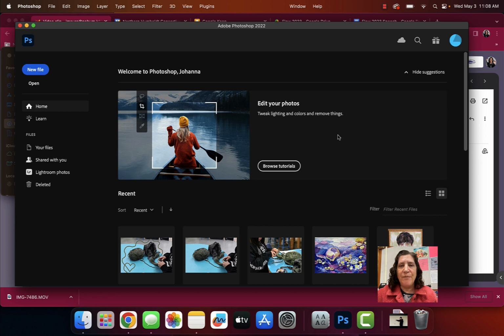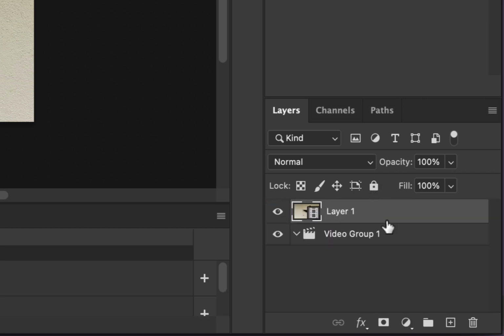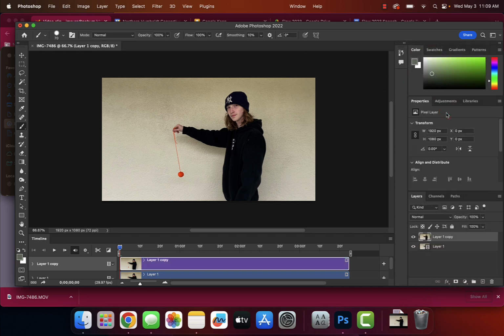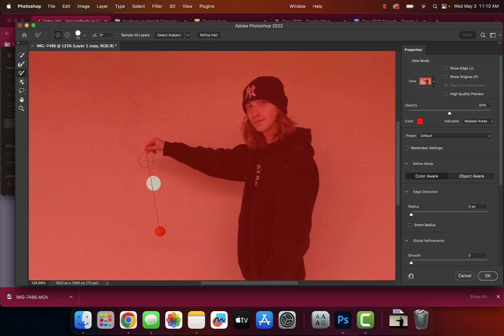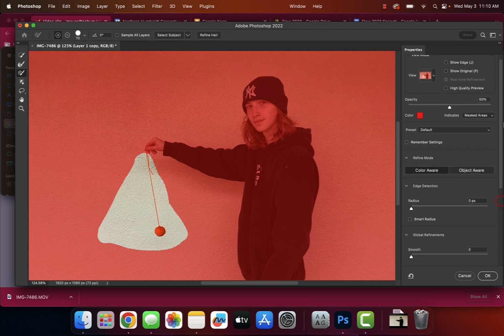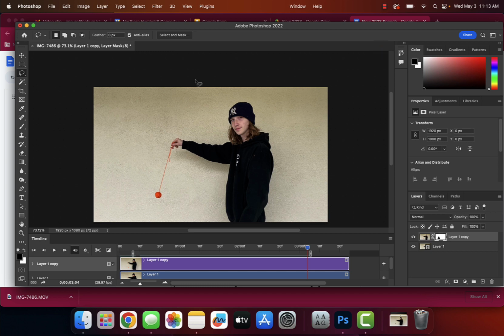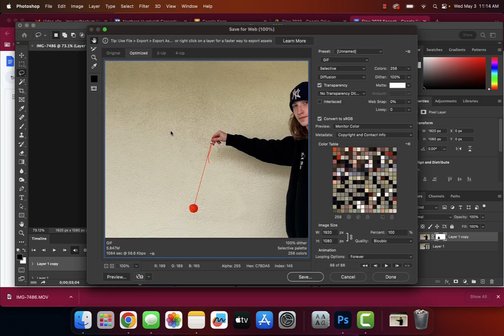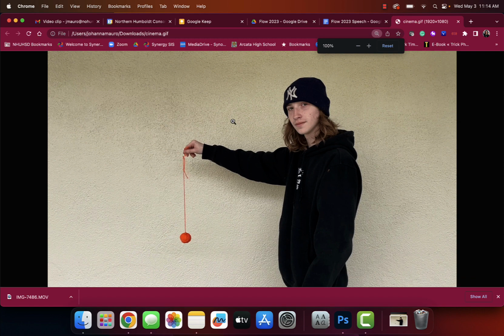Cinemagraph In Photoshop